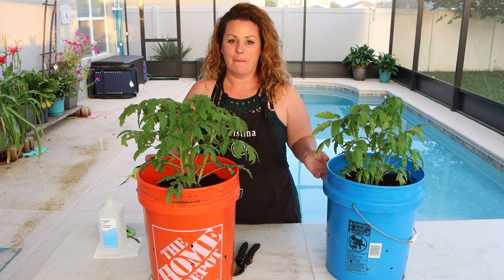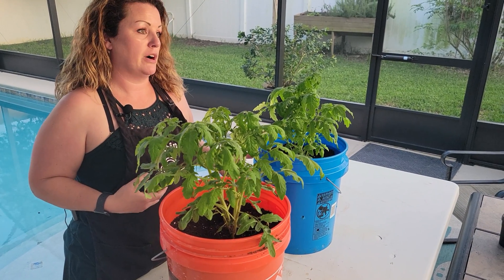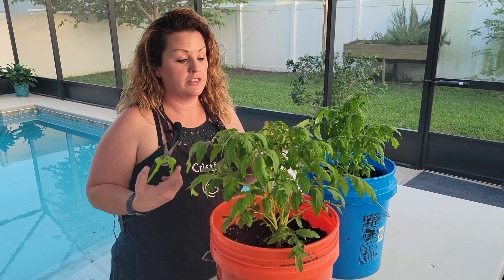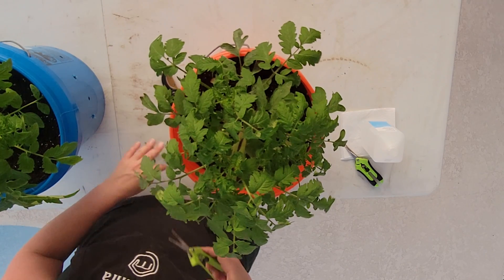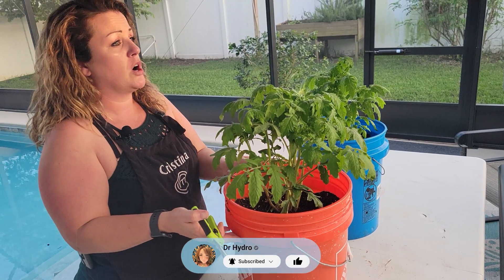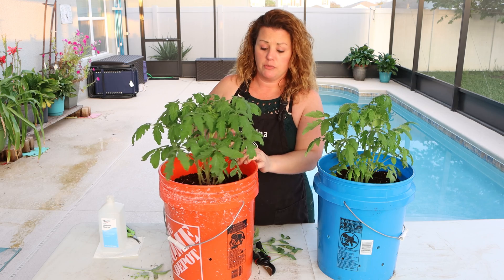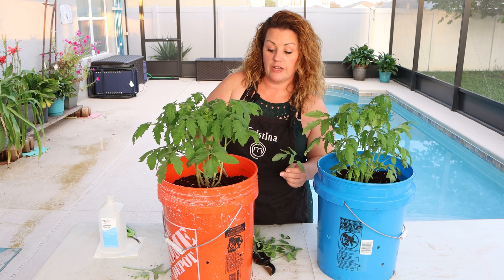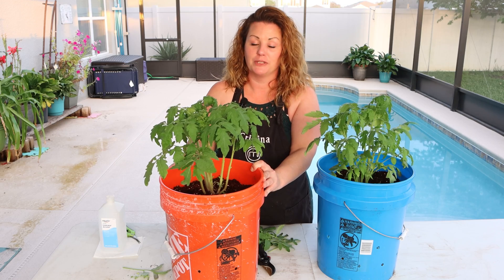Mastering Hydroponic Plant Care: The Art of Trimming and Pruning Plants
Hello Growers!

In this video, how and why, it is so important to trim/prune your plants (and not be scared to!). It's like a haircut.

This is a new channel, and we are learning on every video how to improve the quality of this content for you. We appreciate your support!

commissionsearned links below for the items I used (or like items I recommend) in this video if you are interested in starting with hydroponics! Keep growing!

Hydrofarm RS5GALSYS Root Spa Deep Water Culture Bucket System
Pawfly Aquarium 4 Inch Air Stone Disc Bubble Diffuser Release Tool for Air Pumps
Hydrofarm AAPA15L Active Aqua, 6W, 15 L/min Air Pump 4 Outlets
General Hydroponics Flora Series
General Hydroponics pH Control Kit for Balanced Nutrient Solution
Bluelab PENCON Conductivity Pen and Digital TDS Meter
Apera Instruments AI311 Premium Series PH60 Waterproof pH Pocket Tester Kit